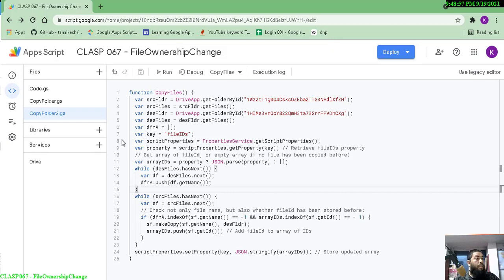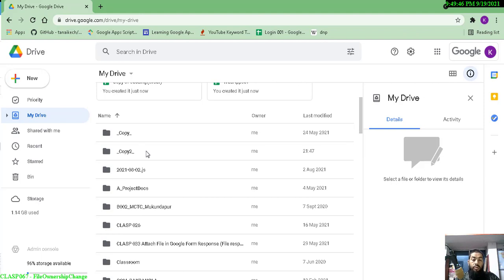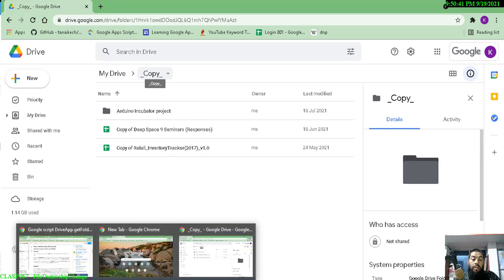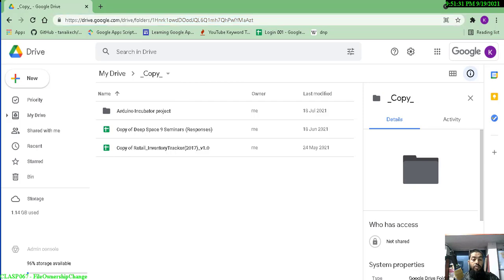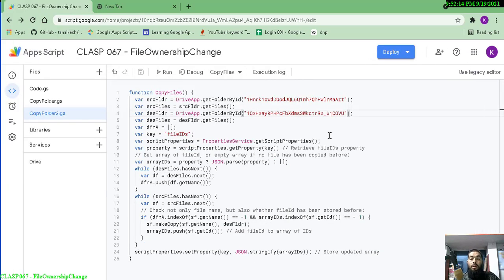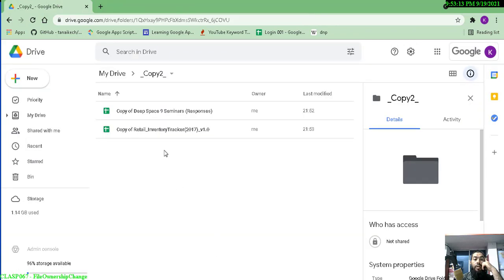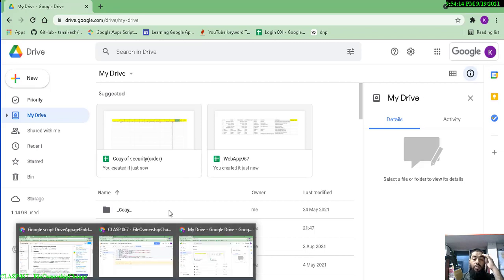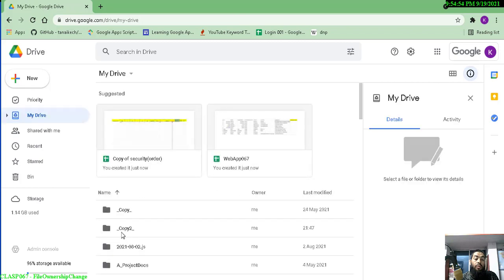CLASP 067 Copy Files from one folder into another using Apps script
To request the source code:
4. Source code, you can ask any time.